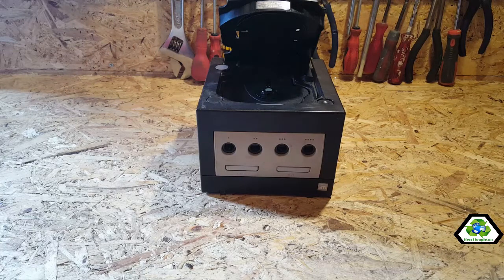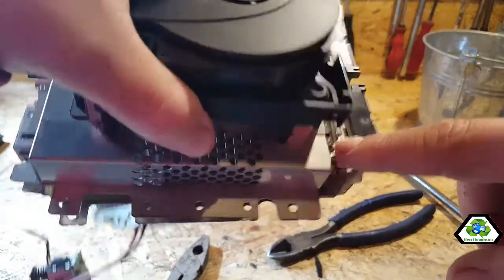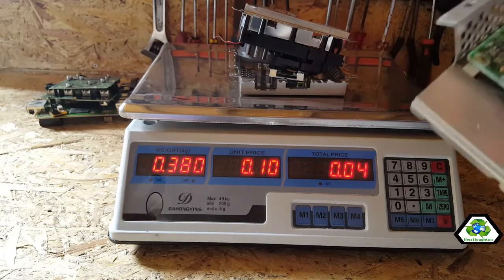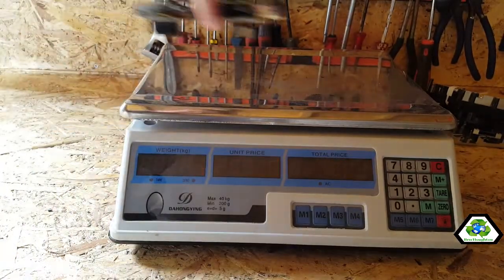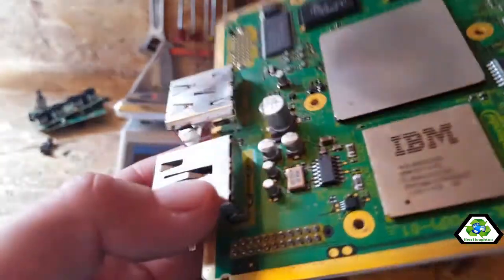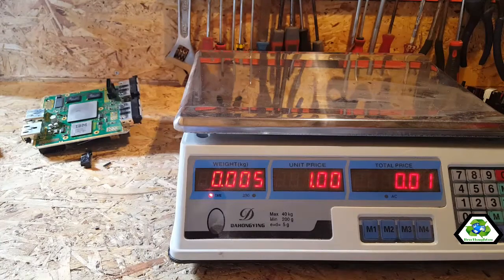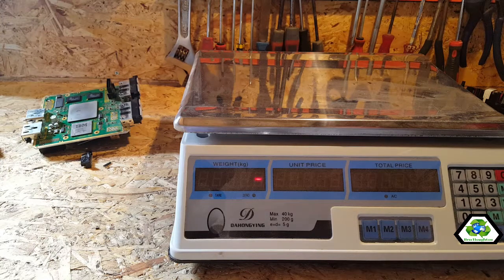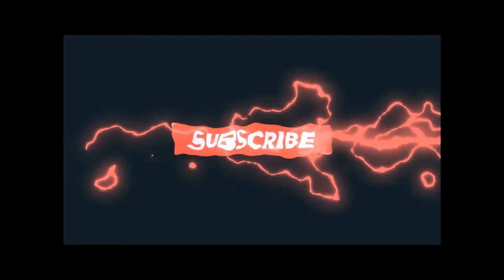♻ scrapping out a Nintendo gamecube to determine its value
in this video im scrapping out a Nintendo gamecube to determine its scrap value i have a big pile of e-waste so my intension is to find a value on anything we may come across in the e-waste scrapping game if you have any ideas of any items for future video leave a comment and I'll do my best to get a value ScrapLife KeepScrapping KeepRecycling ♻♻♻♻

My Facebook group for any scrappers wanting to share pics or general scrapping chat

An easy way of making unlimited thumbnails and youtube art

Some of my recommended youtube scrap god channels